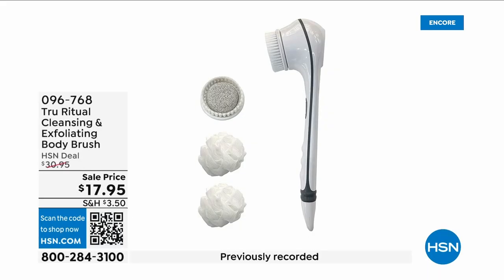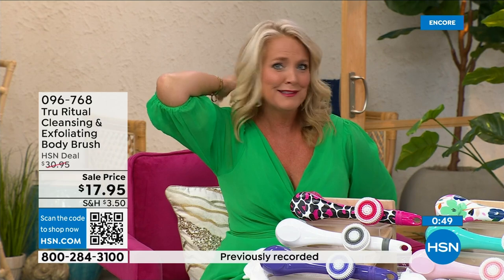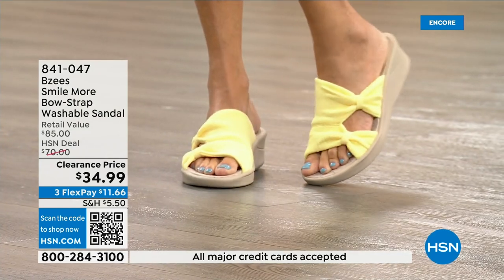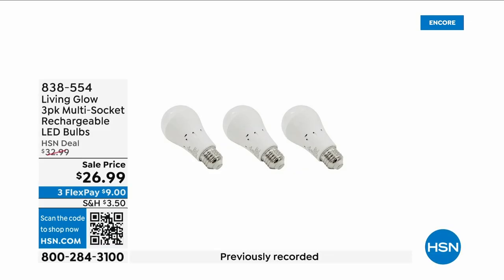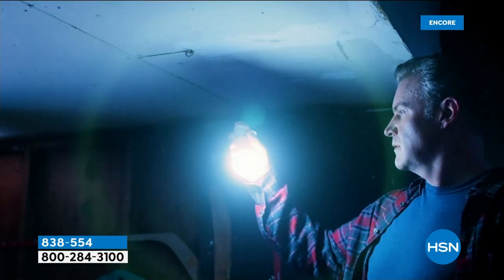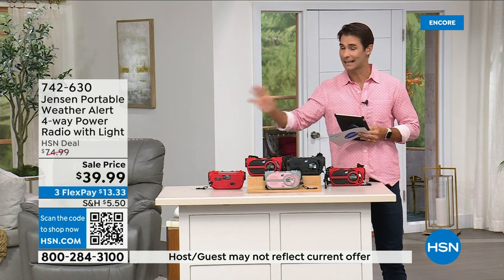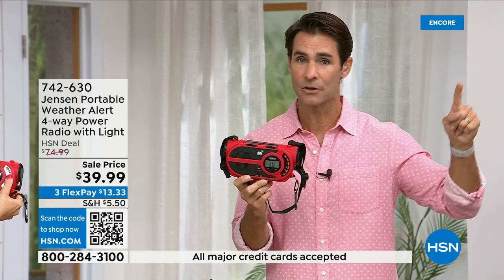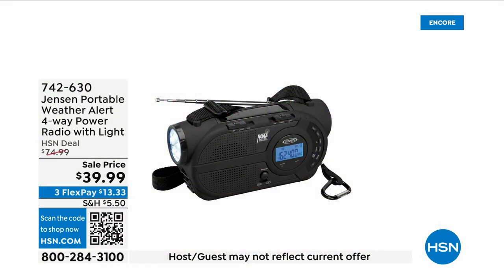HSN | Best of HSN 08.28.2023 - 03 AM